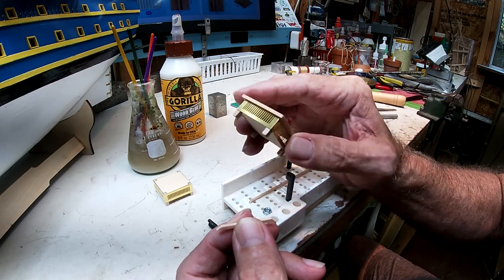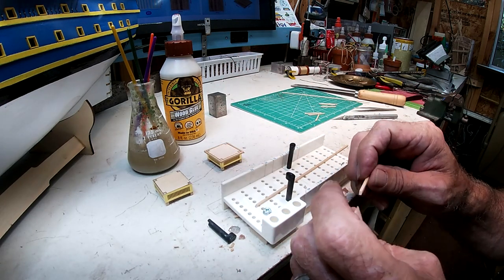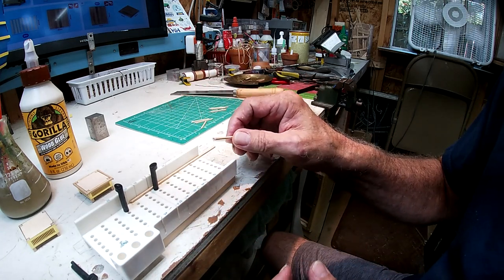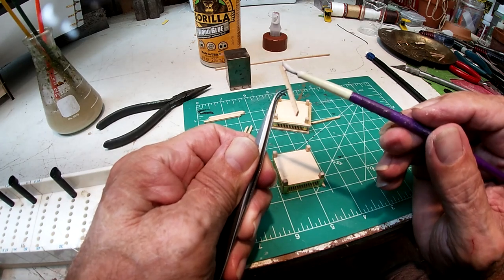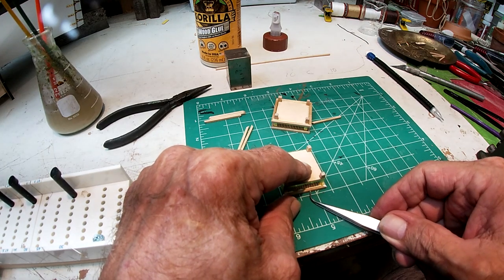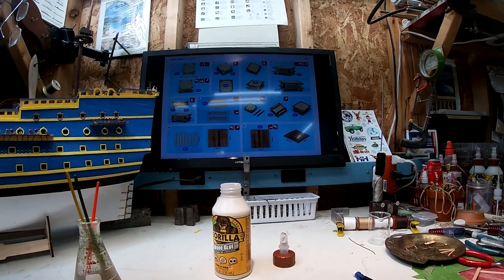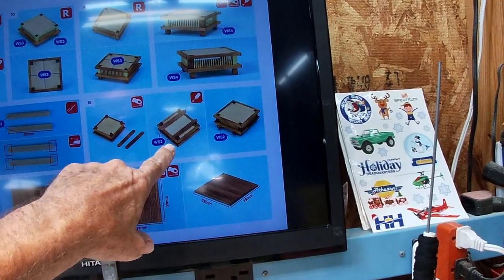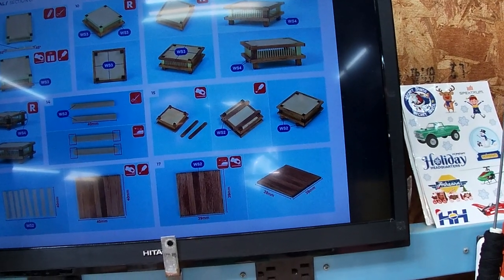Wooden Model Ship ROYAL SUN build # 55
Assembling two identical ventalation hatchway houses for on deck, one is to hide the battery box for the 3 LED lanturns ( ships signal lighting ).